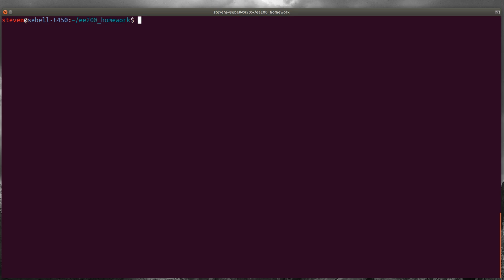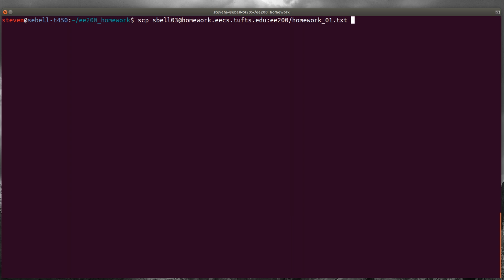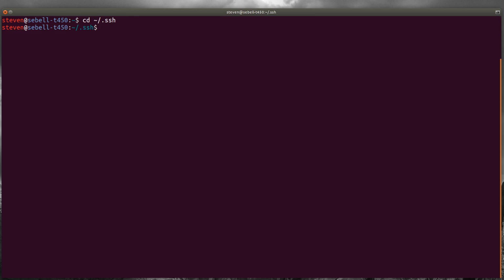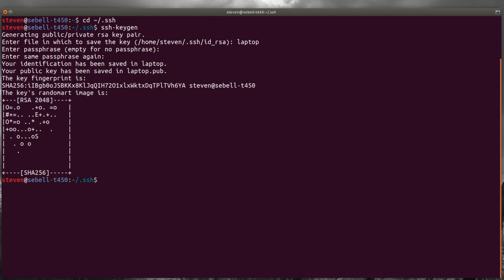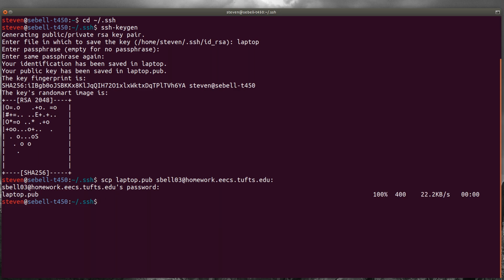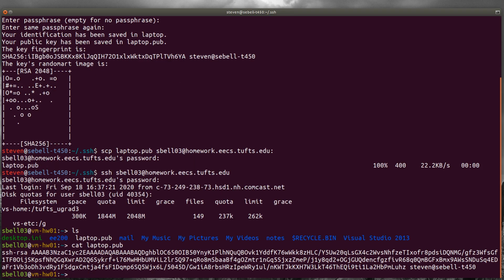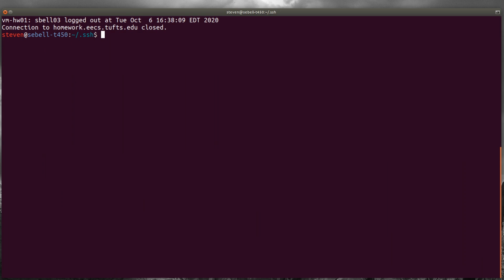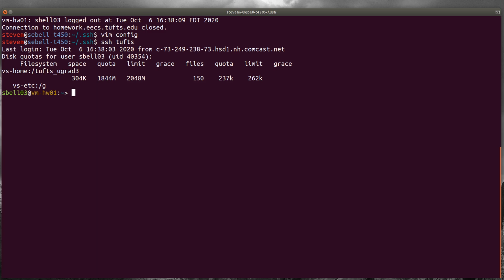Faster logins with SSH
How to use an SSH key and config file to log into the homework server without typing your password, or even the full server name.